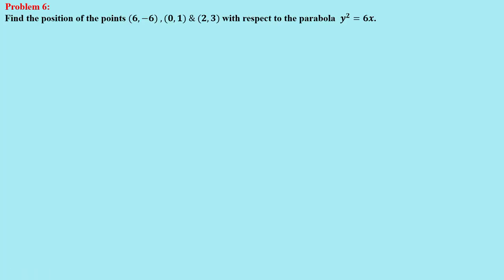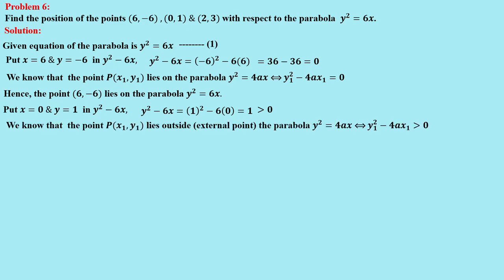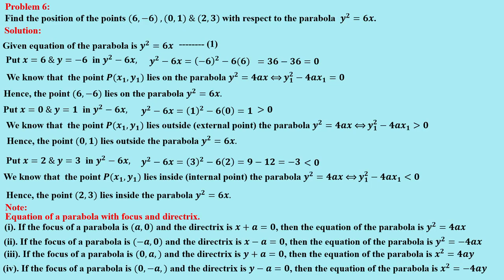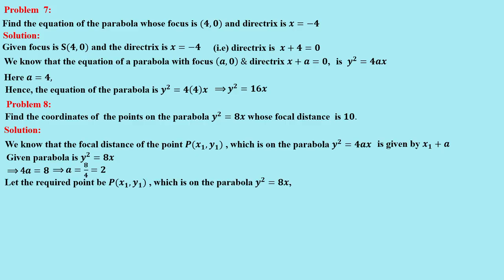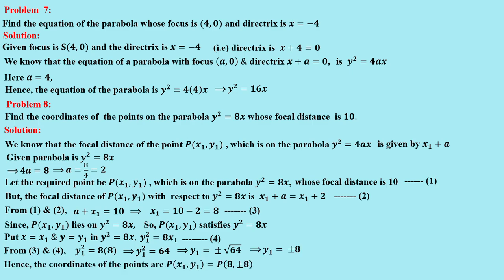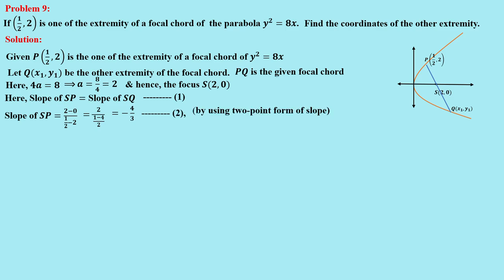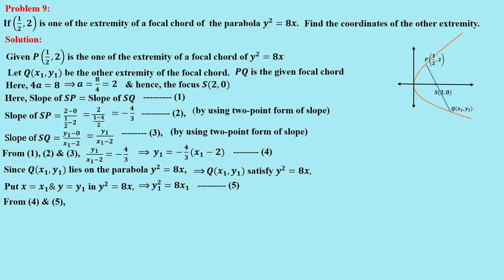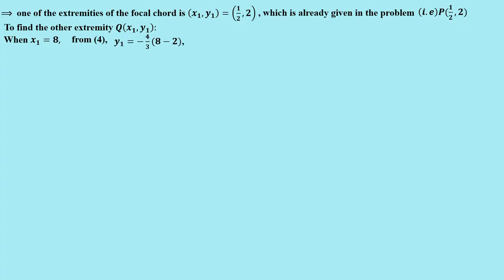Conic Section Parabola 8 , Parabola , ProblemWithSolution , Please Subscribe , Like & Share 🙏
1. Find the position of the points (𝟔,−𝟔) , (𝟎,𝟏) & (𝟐,𝟑) with respect to the parabola  𝒚^𝟐=𝟔𝒙.
2. Find the equation of the parabola whose focus is (𝟒,𝟎) and directrix is 𝒙=−𝟒
3. Find the coordinates of the points on the parabola 𝒚^𝟐=𝟖𝒙 whose focal distance  is 𝟏𝟎.